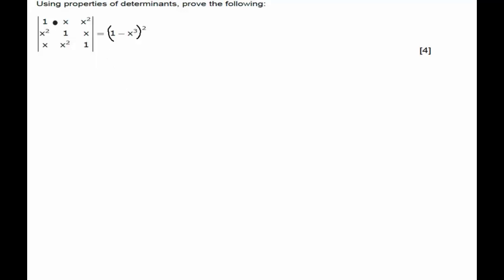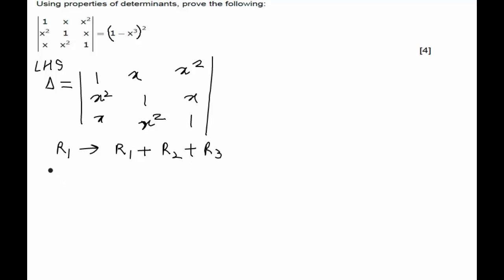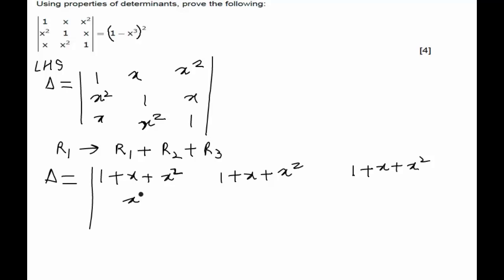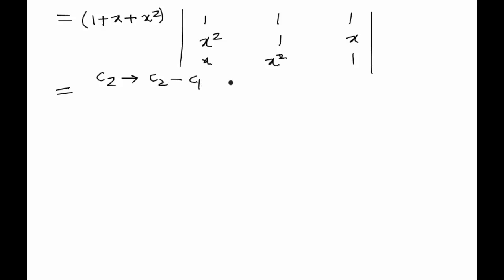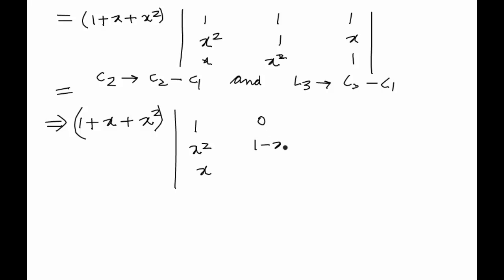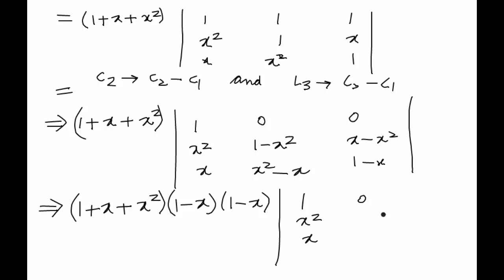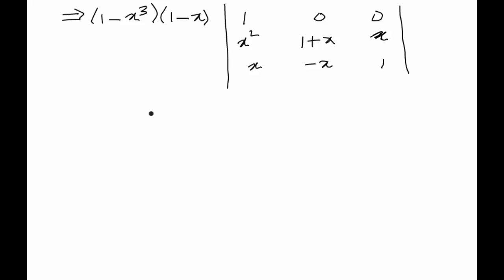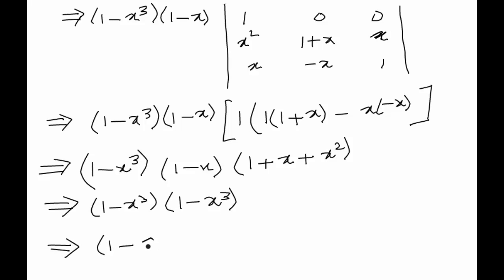CBSE Board Papers Class 12 - 2013 - Mathematics - Question 13